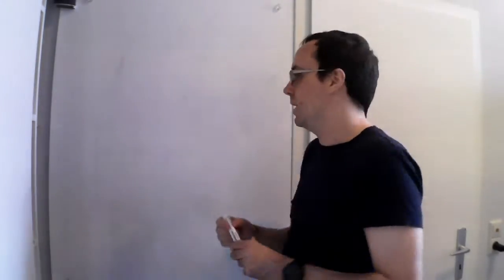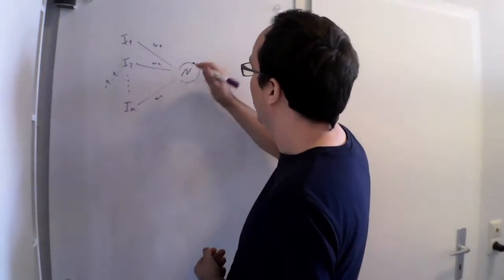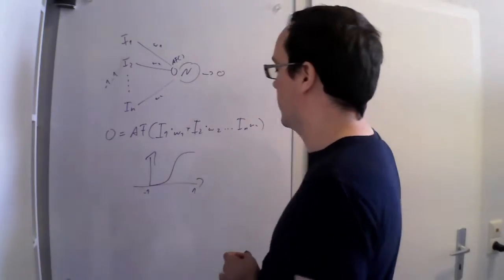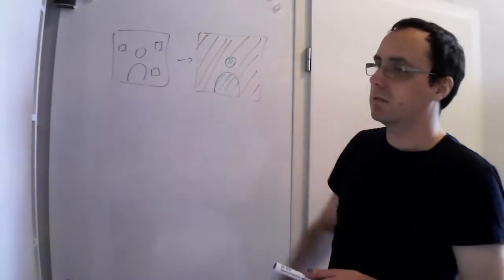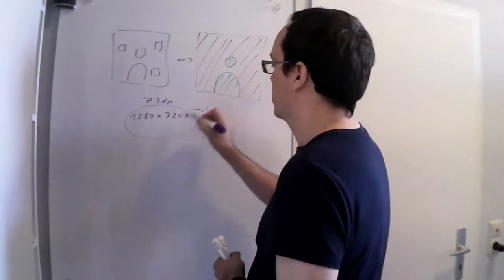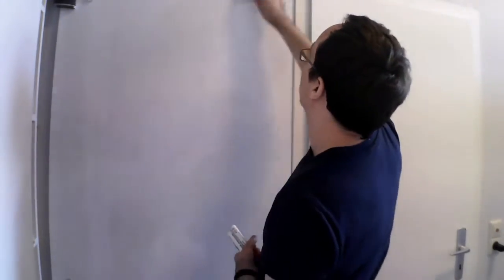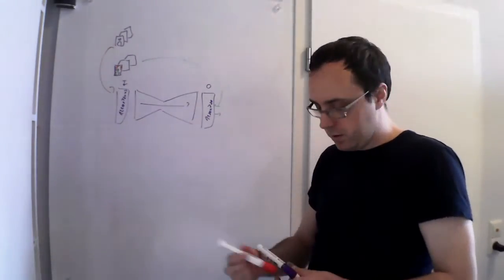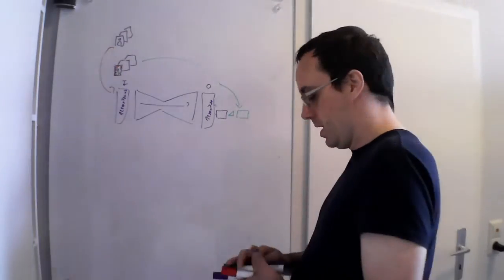Hello Dad [Neuronal Networks]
Today I talk about how neuronal networks work.